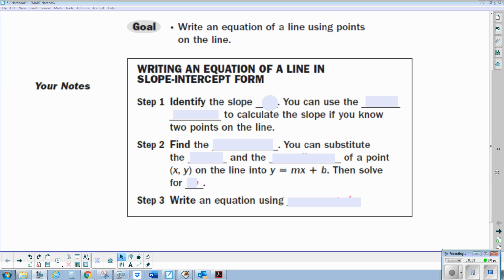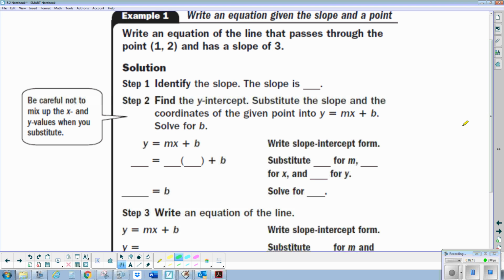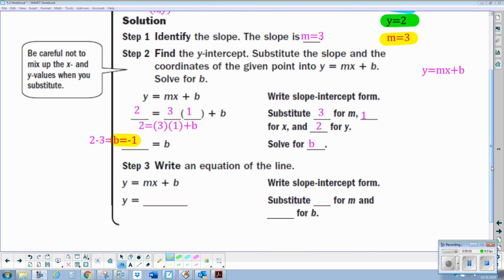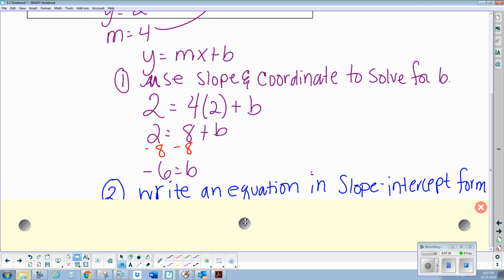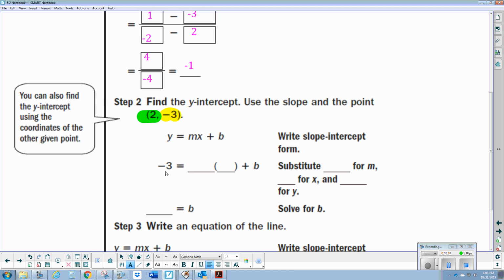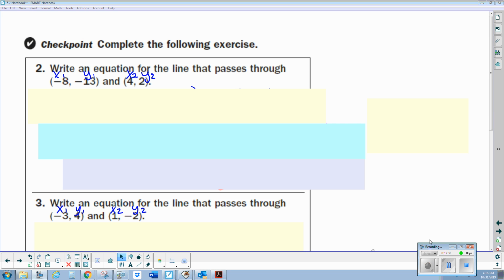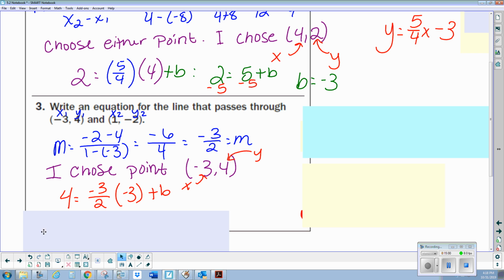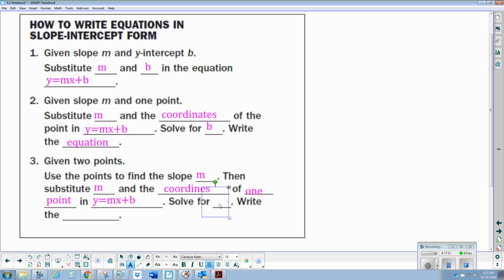5 2 Use Linear equations in slope intercept form Video Lesson Blaufuss